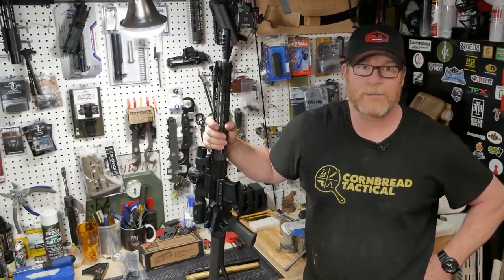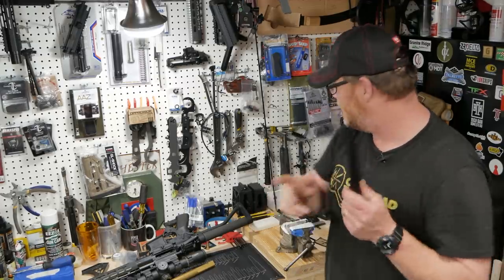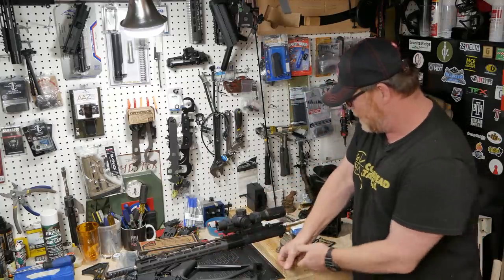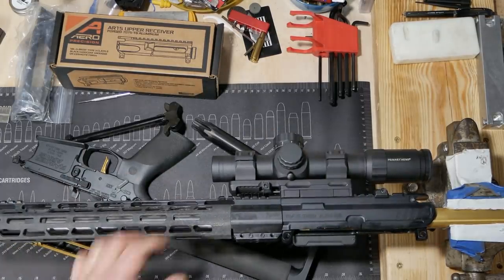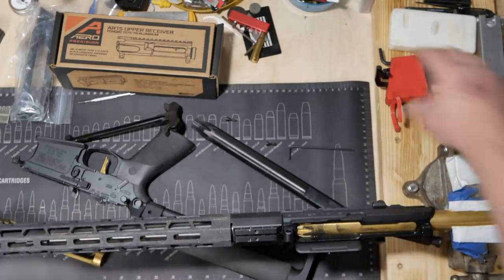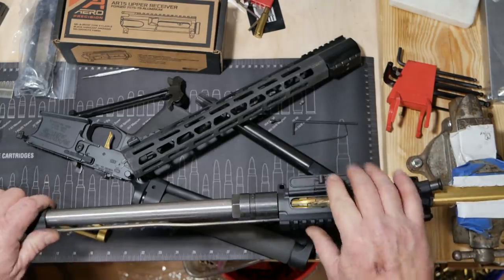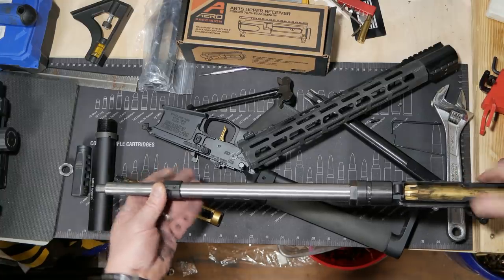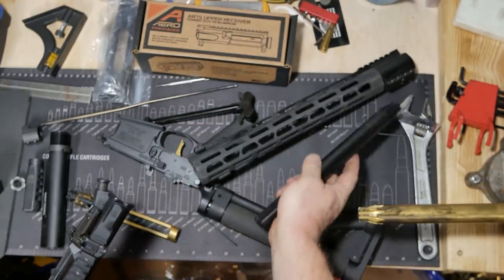Receiver Rod by APS Inc Why you Need This